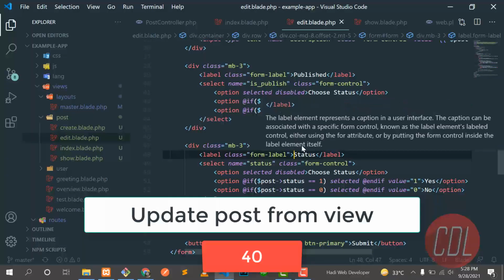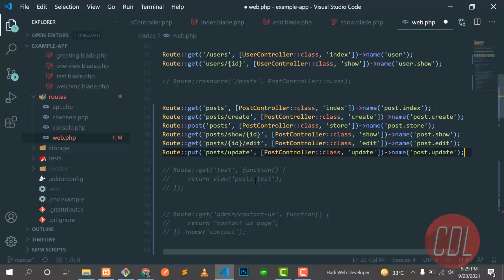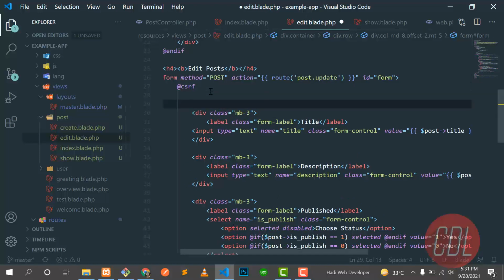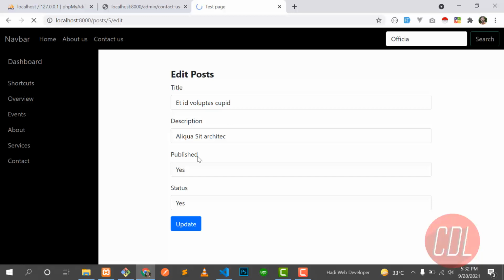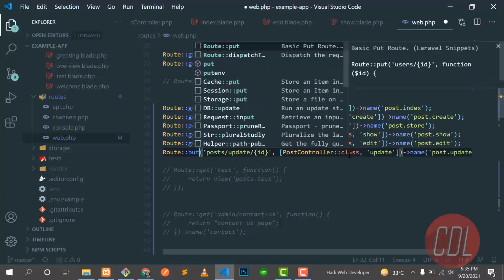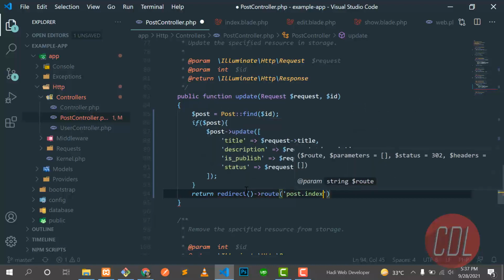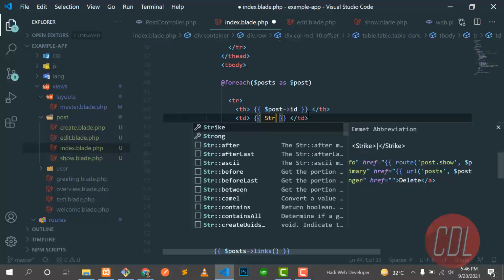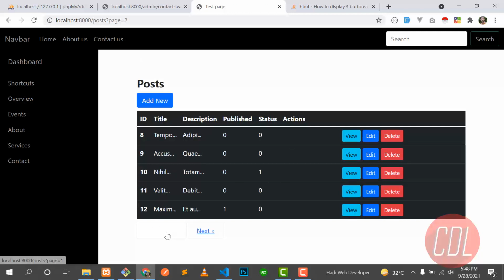40 Update Post from View in Laravel | How update post in laravel by CDL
Laravel guide